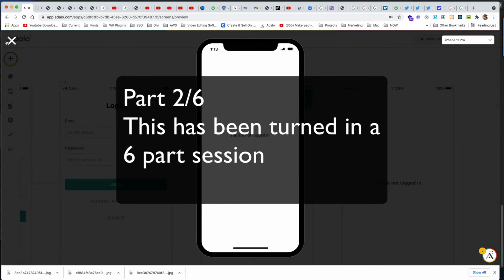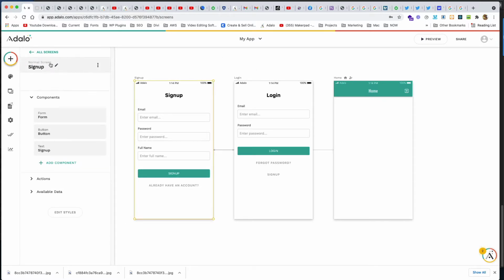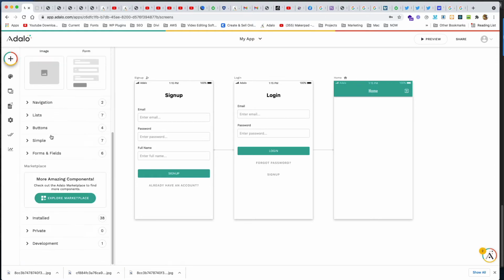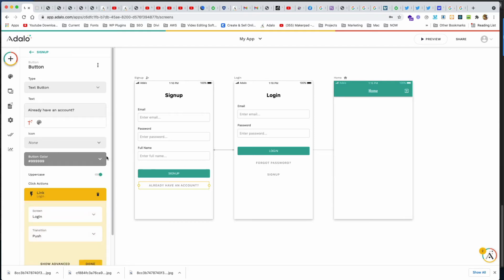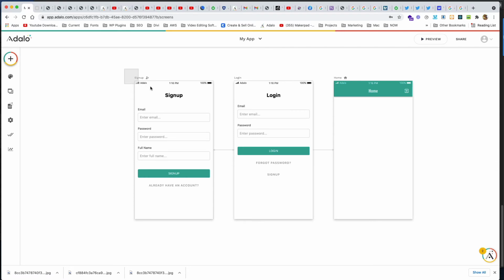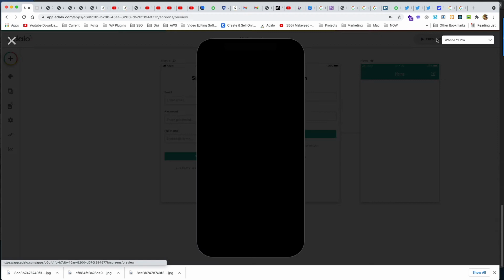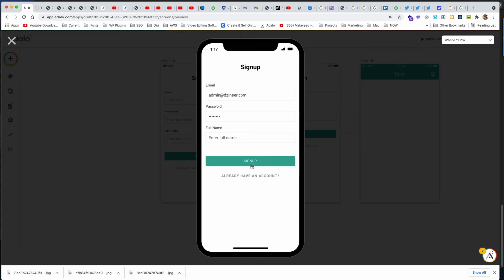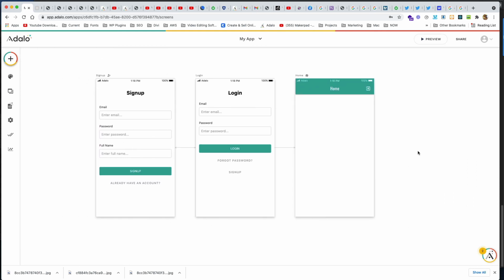Learn Adalo No-Code Step By Step Beginners Intermediate No Programming Video 2/6